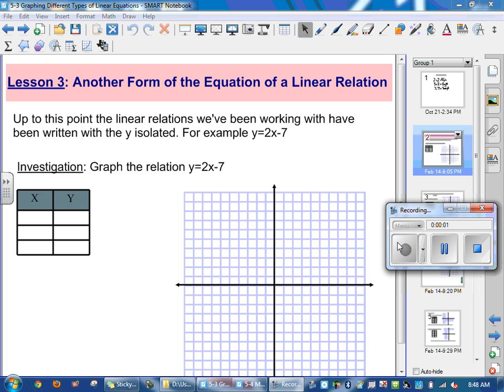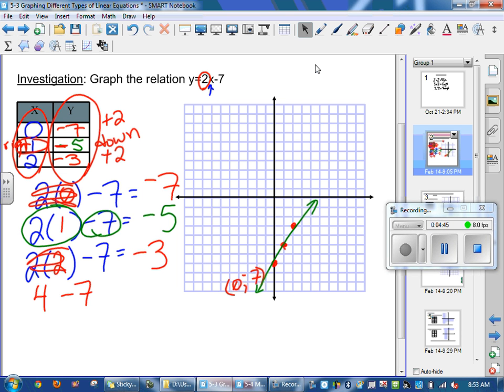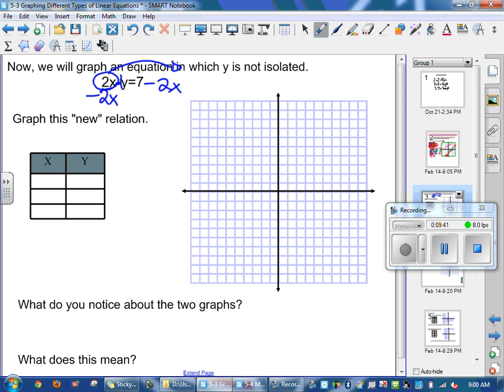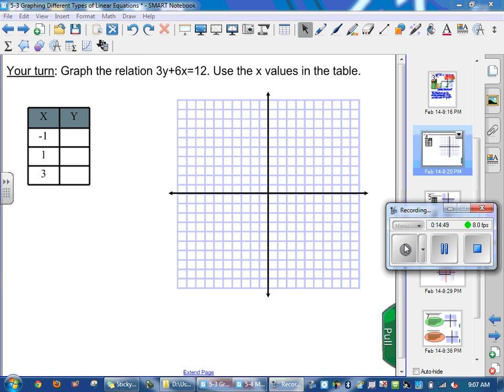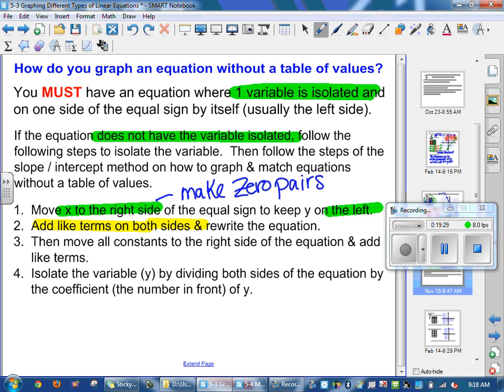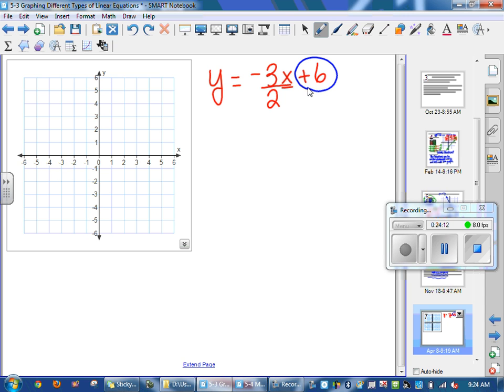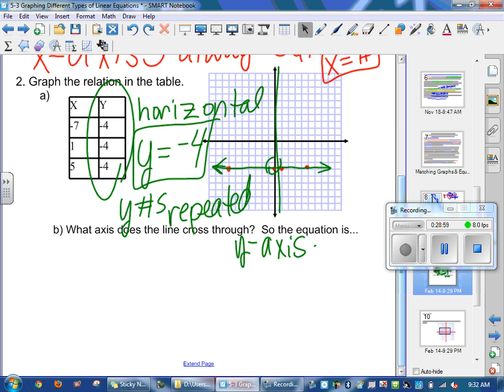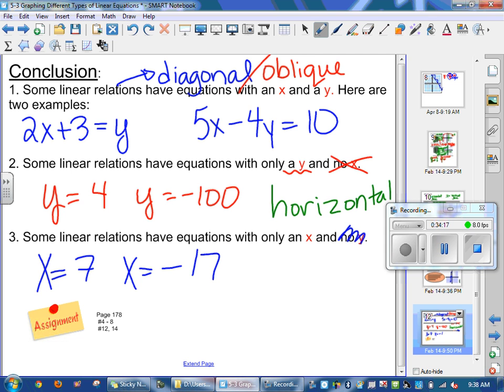2015 U5 5 3 Graphing Different Types of Linear Equations